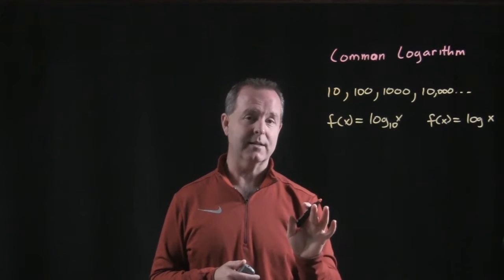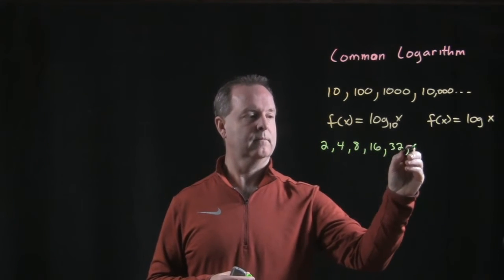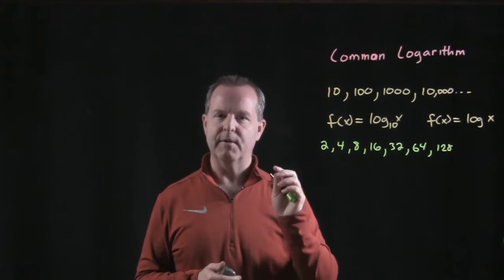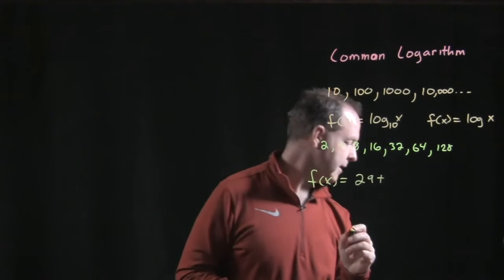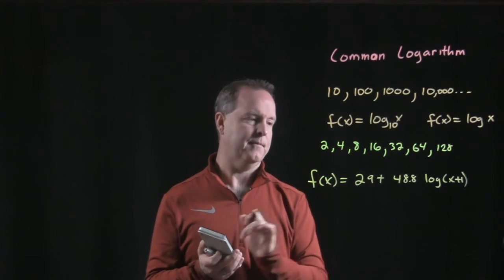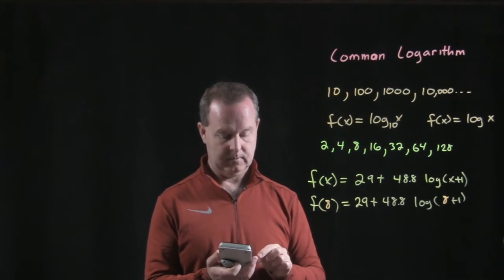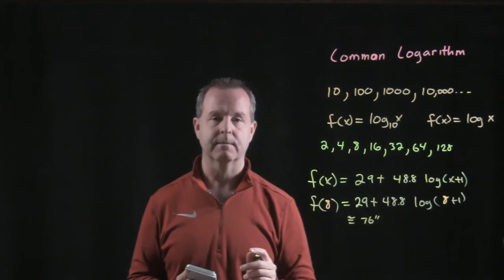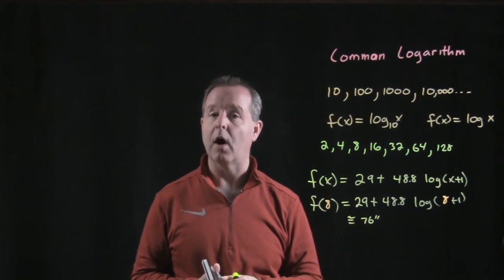Modeling Height of Children